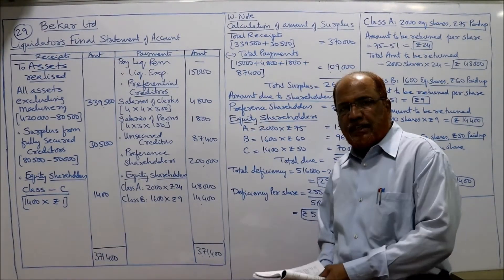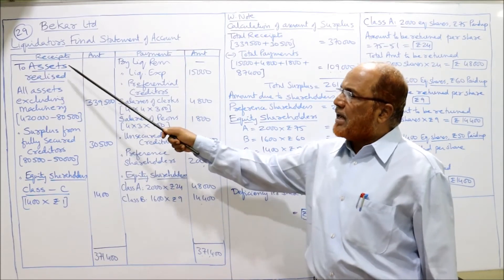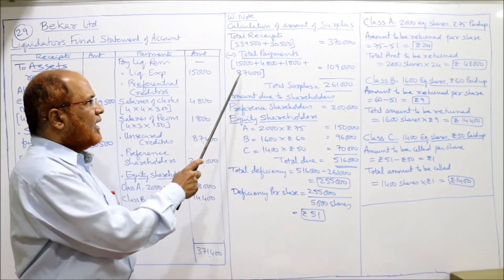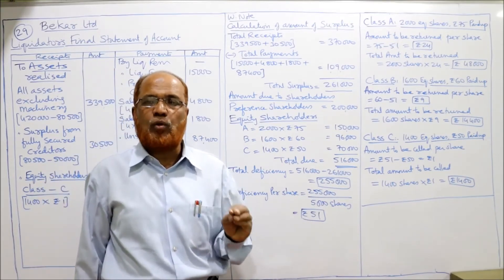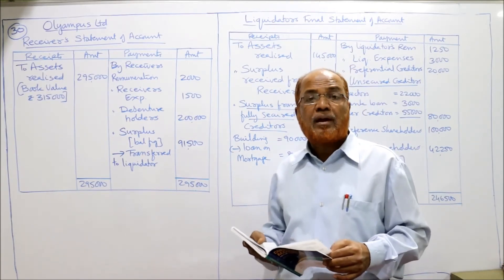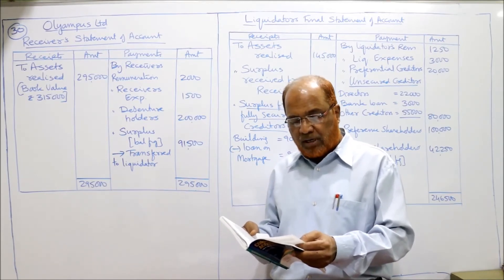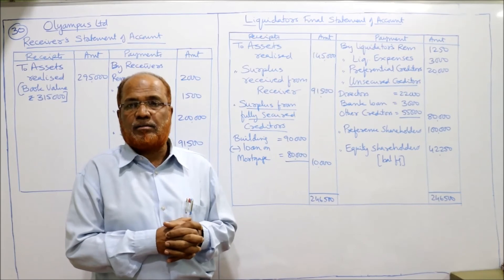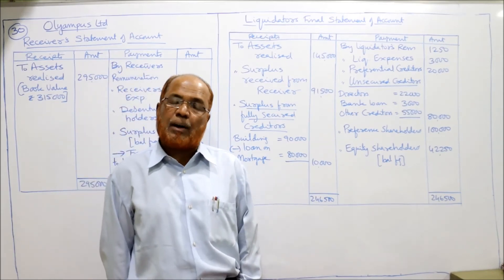Corporate Accounting I Liquidation of Companies I Problems and Solutions I Part 10 I Khans Commerce